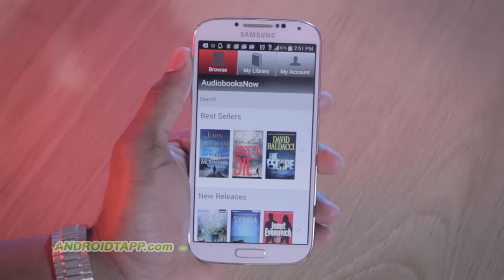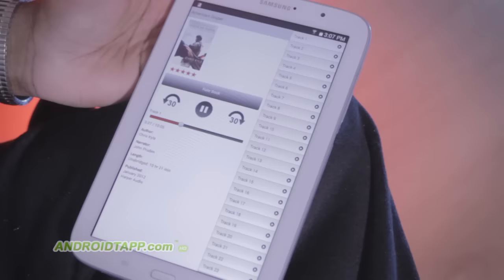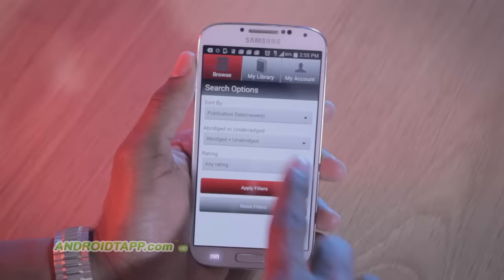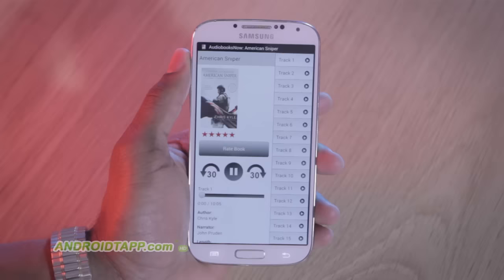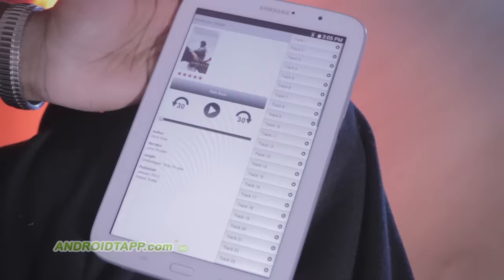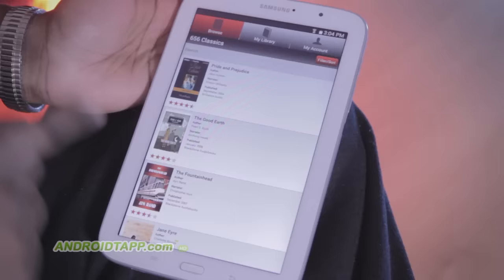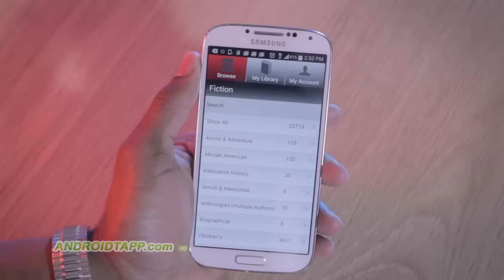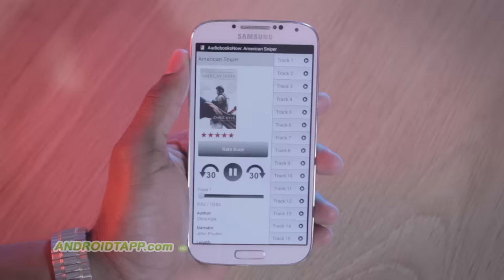Audiobooks Now (Android App Review)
Audiobooks Now offers thousands of books you can listen to in high quality audio format. If you would like to listen to a novel read aloud to you... check out this video review to see why you'll be downloading this app right away!